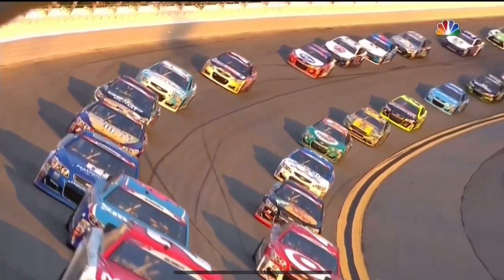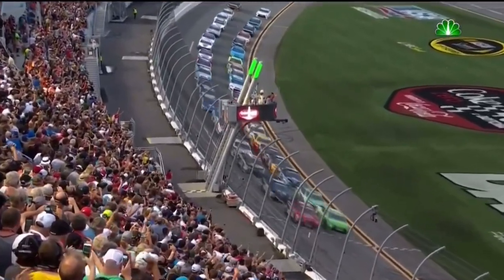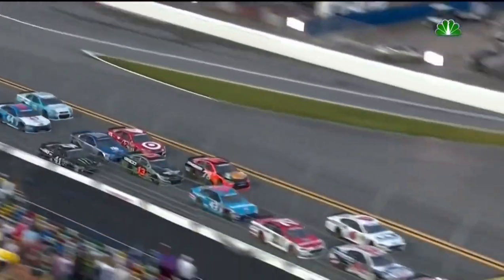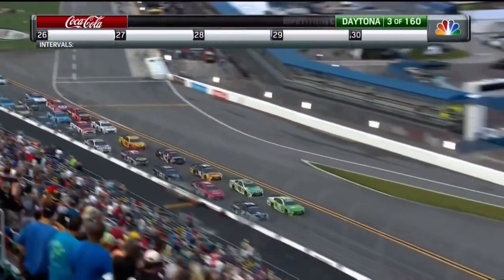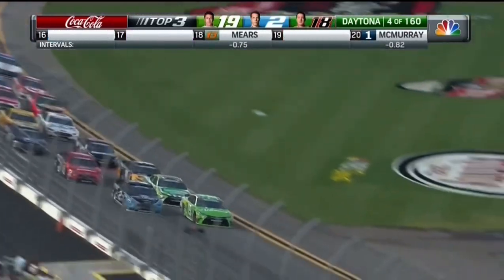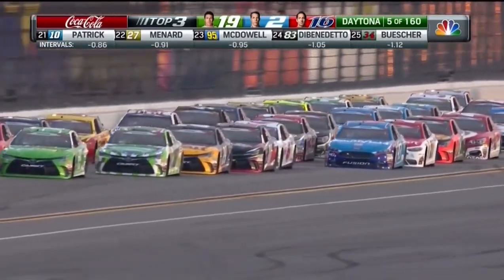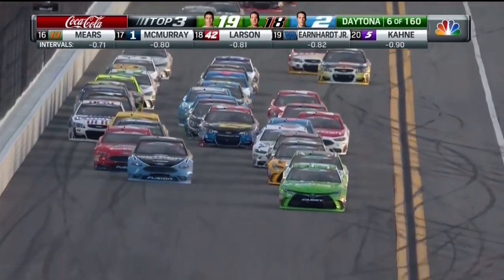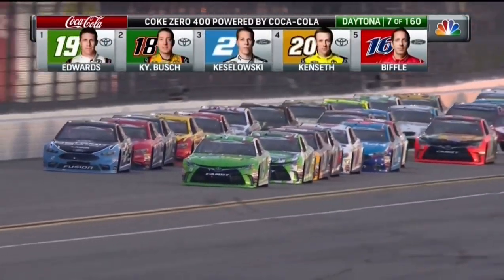2016 Coke Zero 400 Start Of The Race